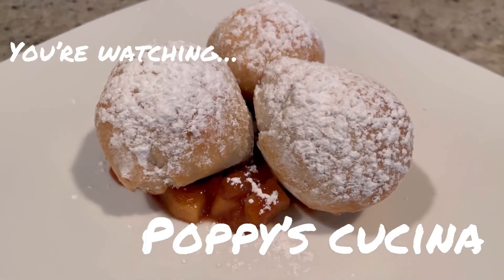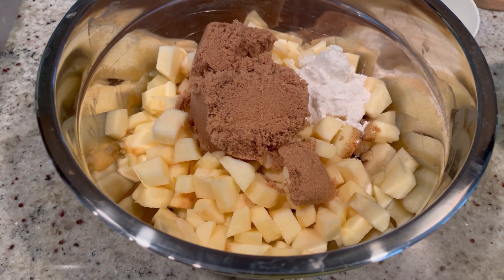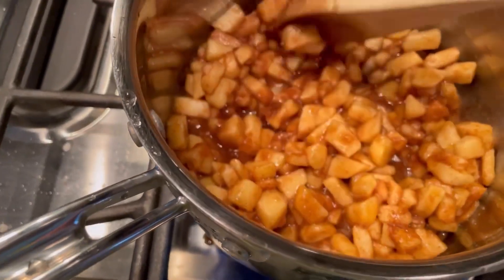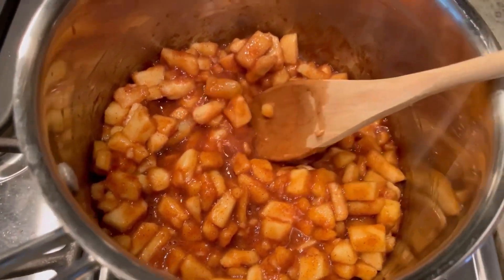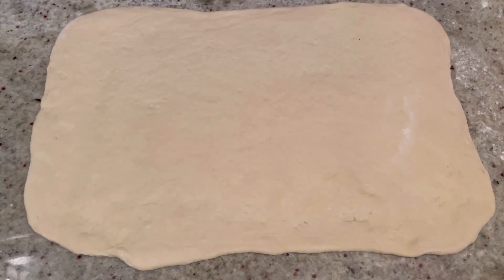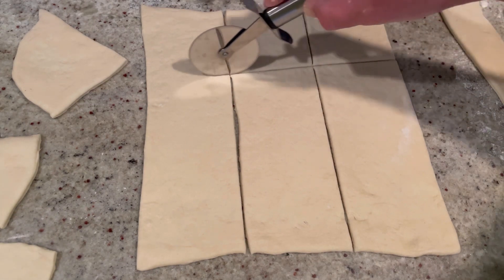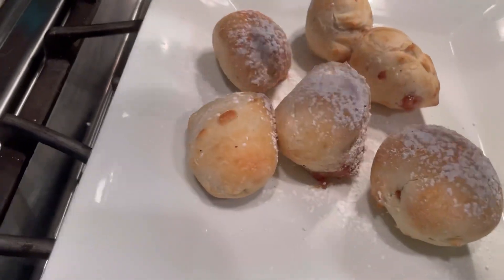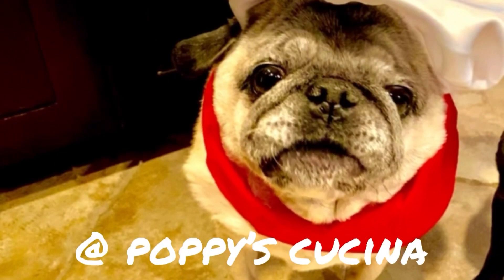Air fried apple pie stuffed zeppoli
These air fried apple pie stuffed zeppoli takes air frying to the next level. Using home made apple pie filling along with store bought pizza dough these zeppoli are so easy to make and super delicious without being greasy! You’ll want to make these over and over again!